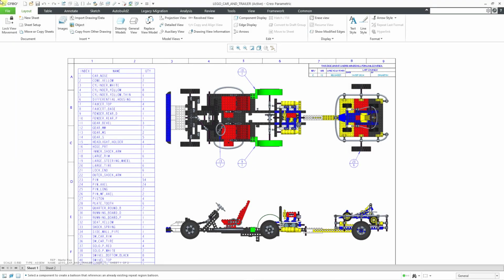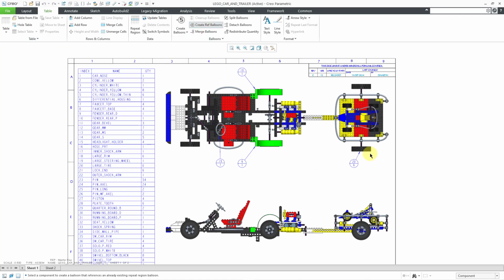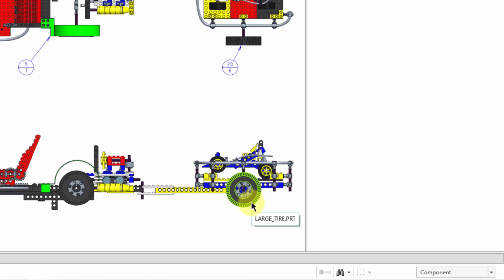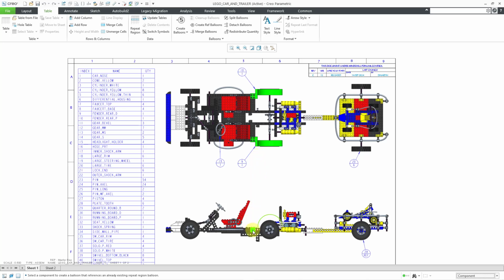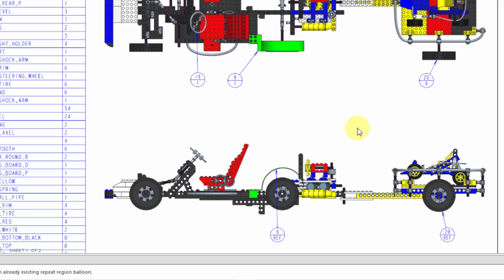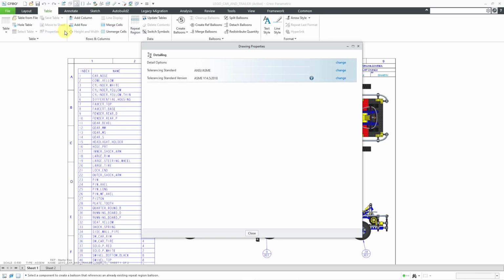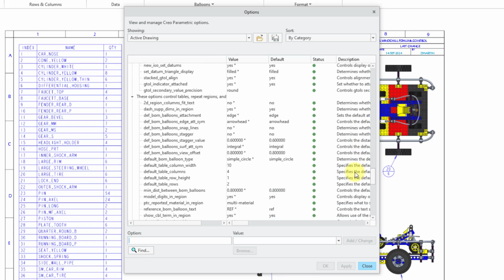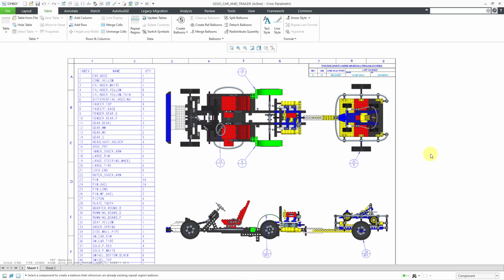Creo Parametric - Reference Balloons - Bills of Materials - Drawings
This Creo Parametric tutorial shows how to create a reference BOM balloon for a component that already has a BOM balloon in a different view.

Thanks,
Dave